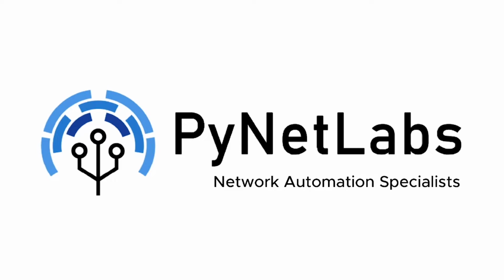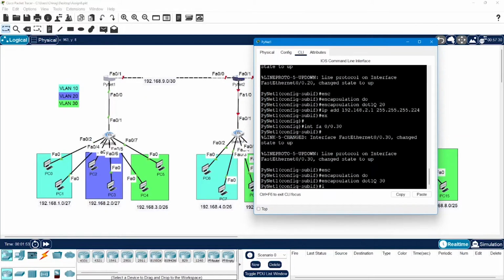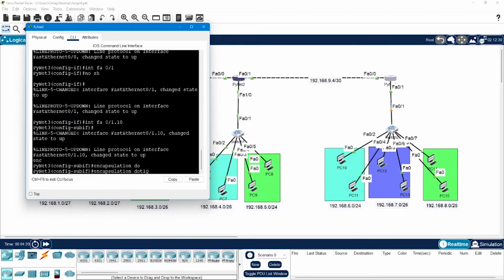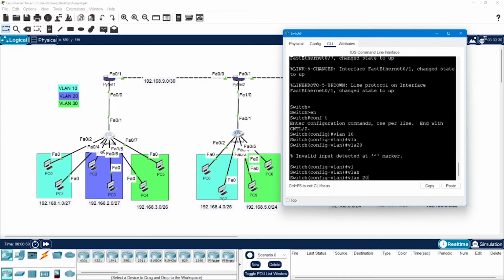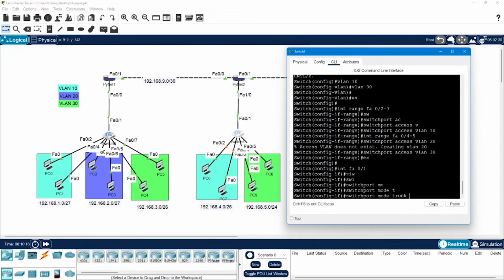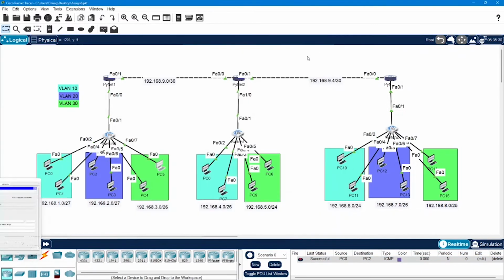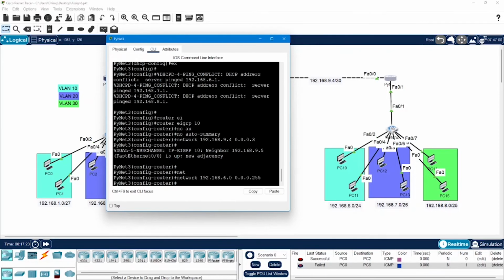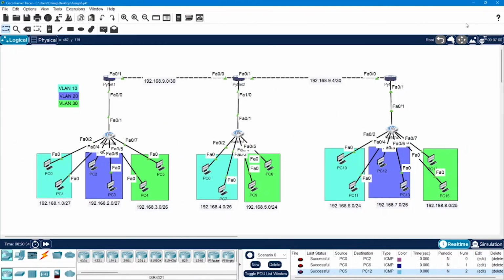Giveaway Assignment #008 Solution | PyNet Labs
This ends the fourth week of our Weekly Cash Giveaway contest which was launched on 29th March 2022!

And the winner of this week's cash giveaway prize is Mr Himanshu Joshi and Mr Ankit Thakrar. Let's congratulate the winner for bagging the cash prize in the fourth week of this contest. Keep it up, Guys!

Till then, you can watch this video and prepare for the next weekly giveaway assignments.

 🆘 Helpline Connect:-